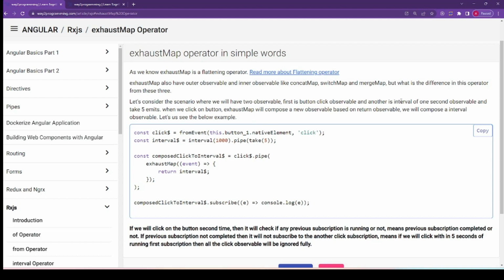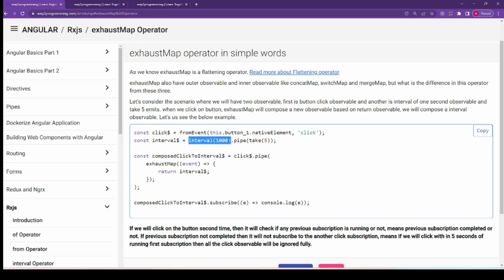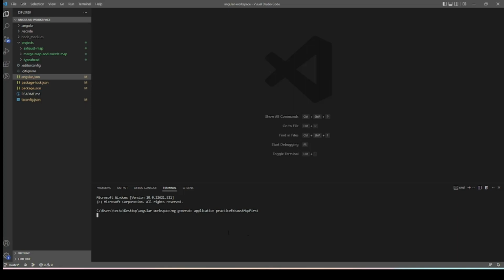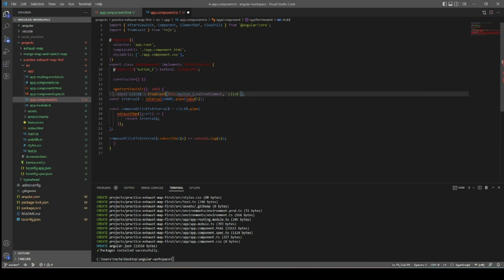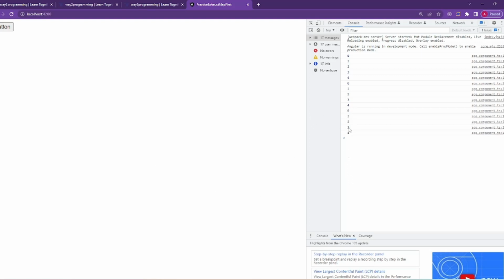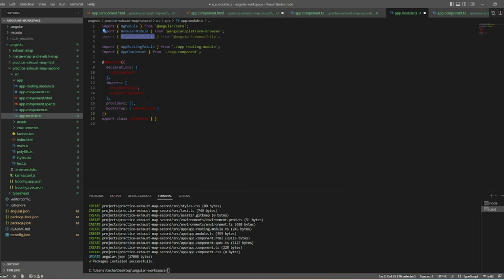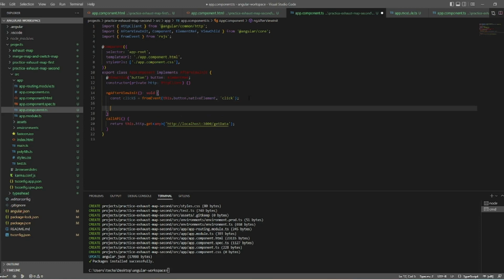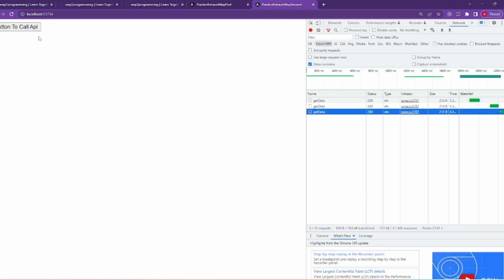Stop Multiple API Calls in Angular with exhaustMap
In this video, I'll teach you how to use exhaustMap to stop multiple API calls in Angular. exhaustMap is a powerful tool that can help you to clean up your code and make your Angular applications more efficient.

In this video, I'll show you how to use exhaustMap to stop multiple API calls in your Angular applications. exhaustMap is a powerful tool that can help you to clean up your code and make your Angular applications more efficient. By following along with this video, you'll learn how to use exhaustMap to clean up your code and make your applications more efficient.
Angular - Using exhaustMap to stop multiple API calls on double click or until the response back